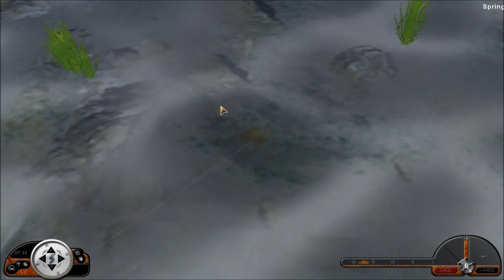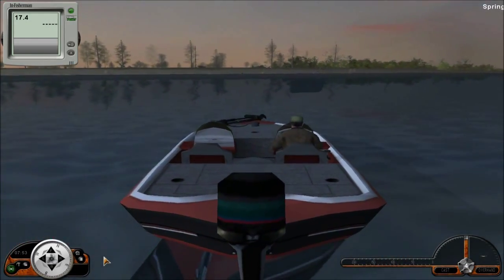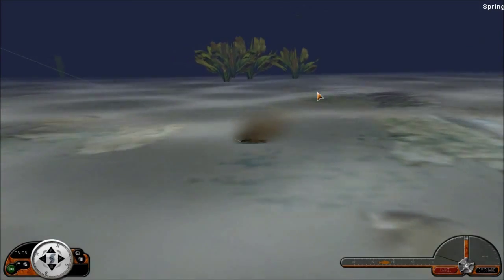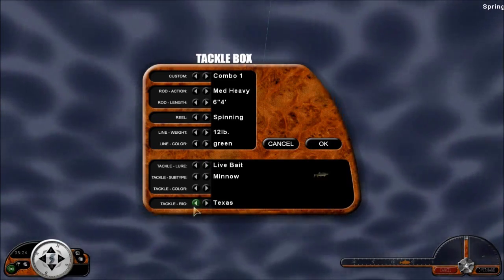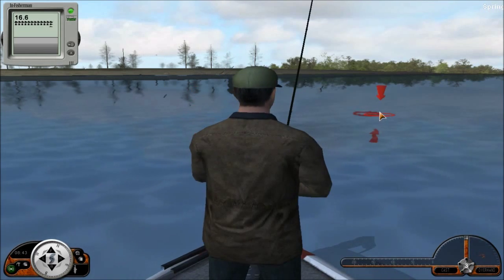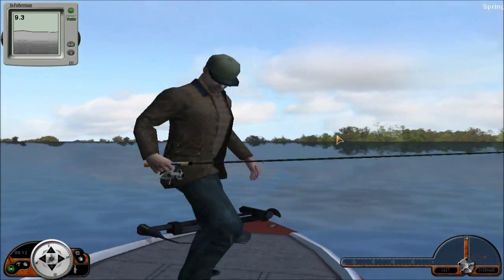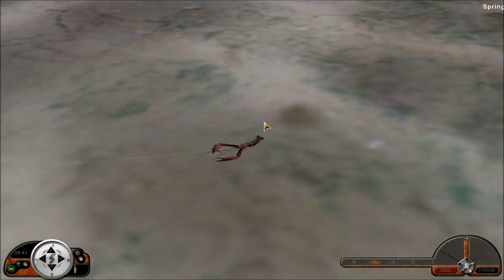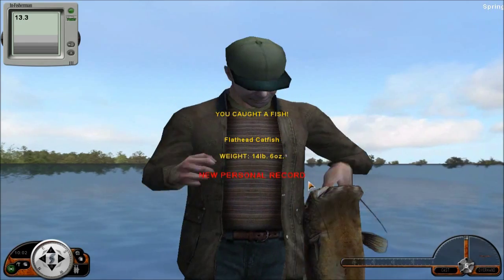In-Fisherman FT - Flathead Catfishing in Lake Texoma, OK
README FIRST!!!  Ok, right away, before ANYONE says anything ... Lake Okeechobee isn't in Oklahoma, it's in Florida. It's Lake TEXOMA that I'm on, and that is in Oklahoma. Got a little confused.
Anyway, I'm doing my first real video on In-Fisherman Freshwater Trophies, one of my favorite fishing games of all time. Good luck finding it online, though. There's only a couple places I could find it. At any rate, ENJOY!!